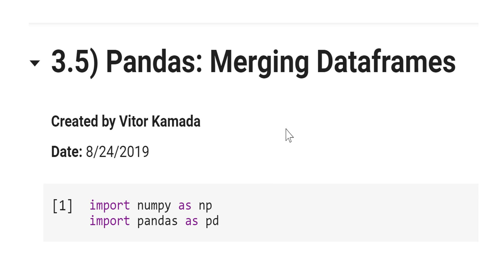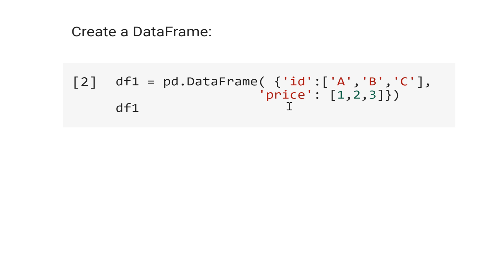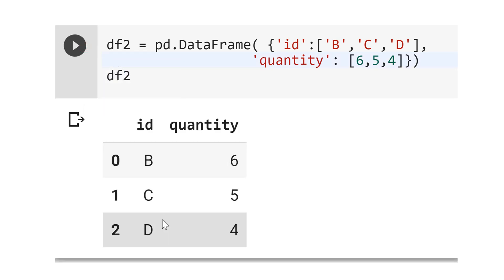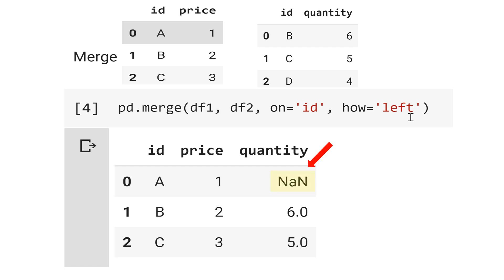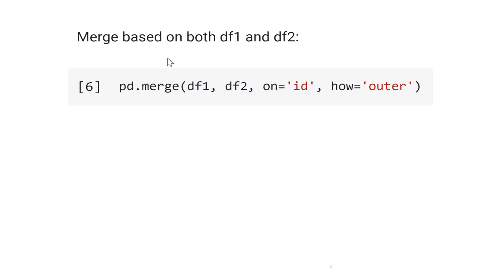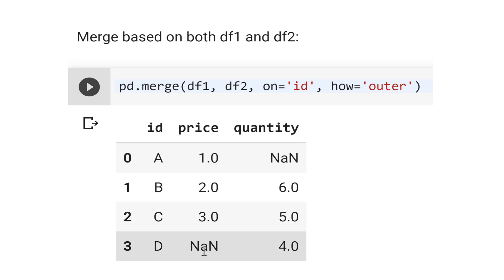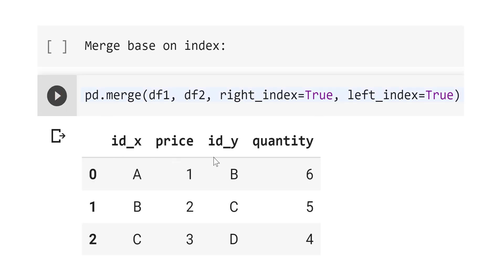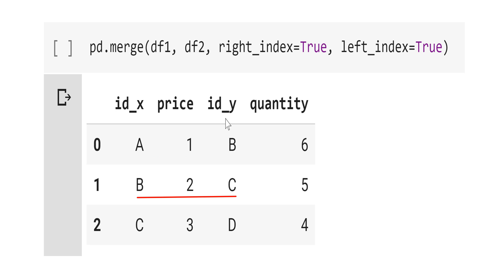3.5) Pandas: Merging Dataframes